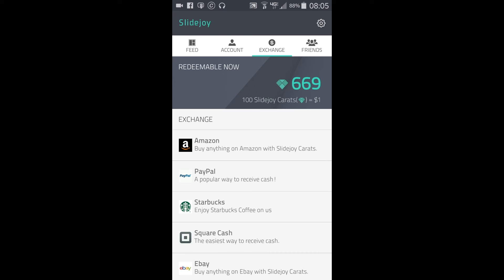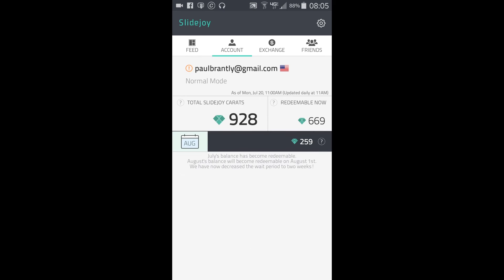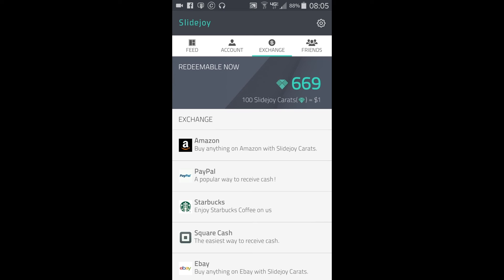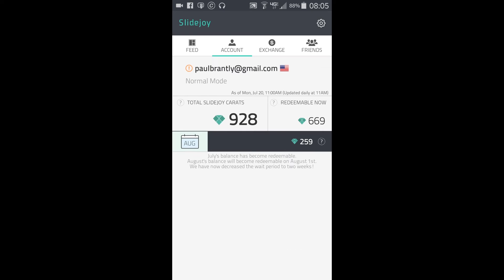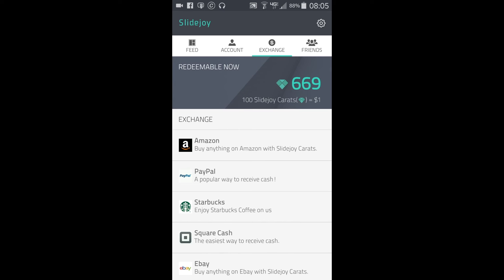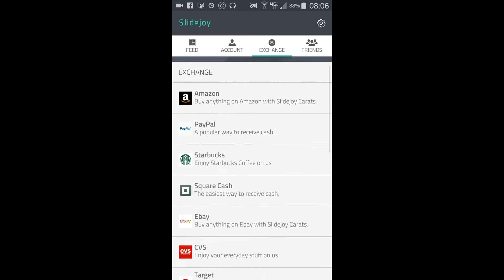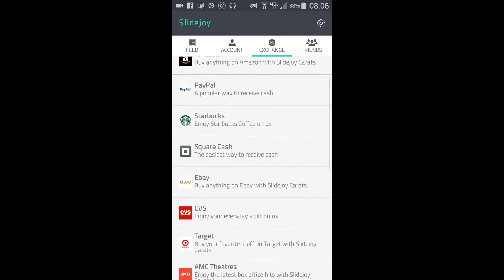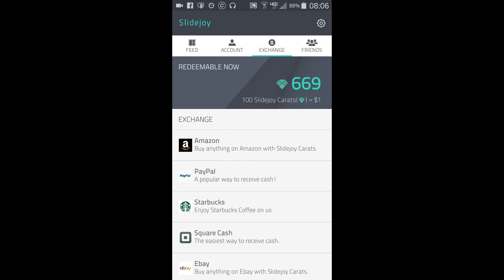IN Review Slide Joy UPDATE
Slide Joy got a major update. See what Paul has to think about it and how he uses it.